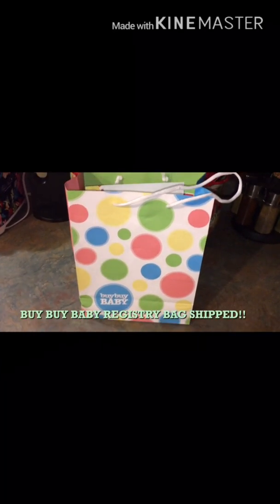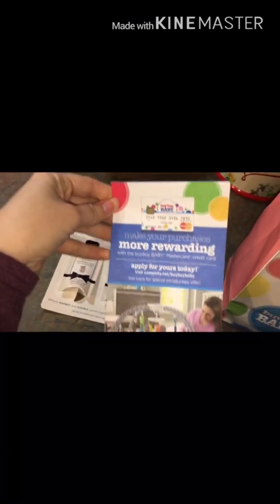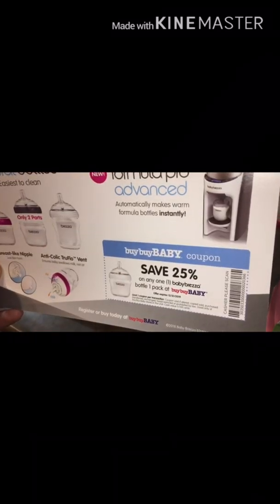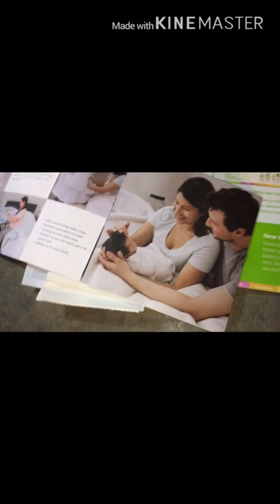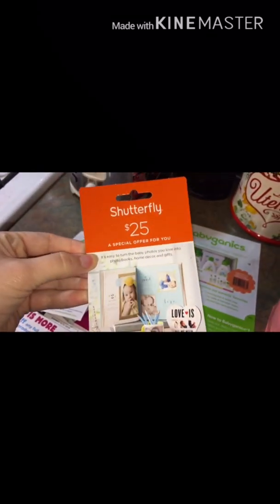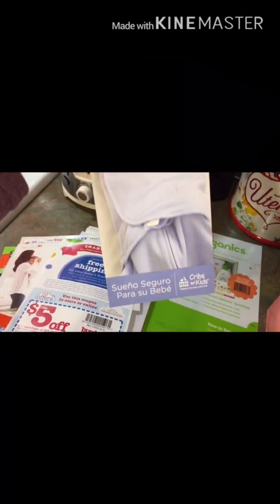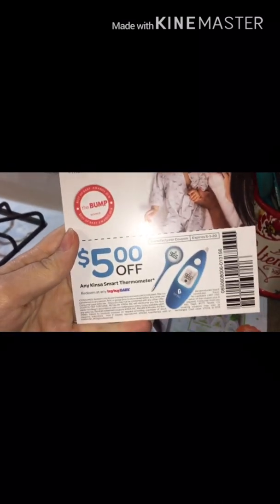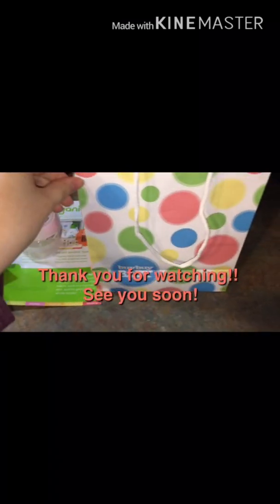BUYBUY BABY REGISTRY BAG SHIPPED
The link for the registry